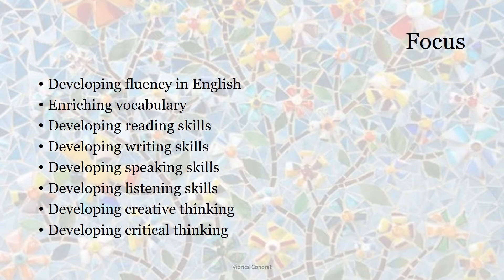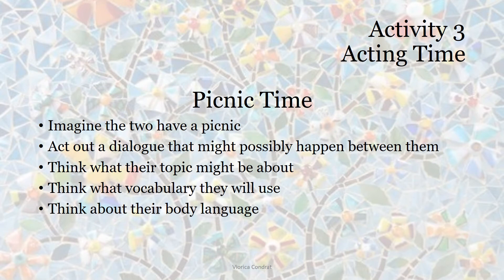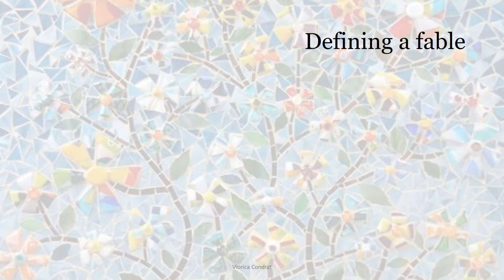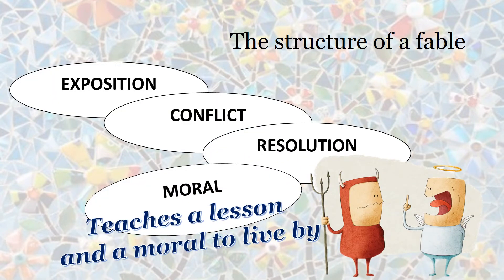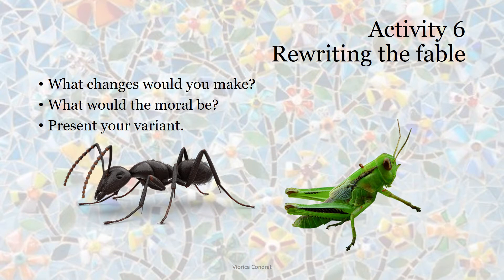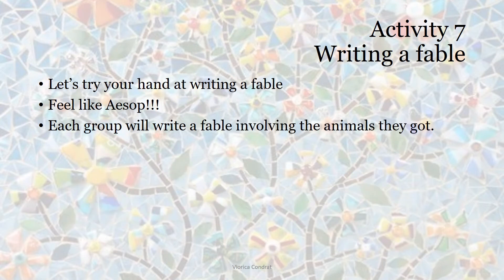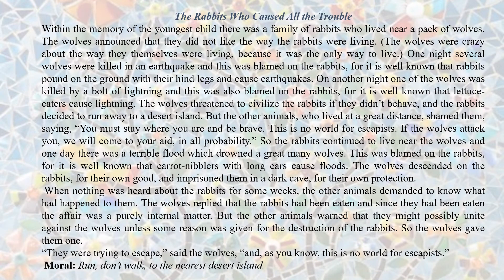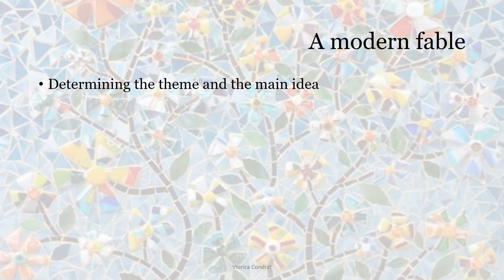Interactive classroom activities: Fables in Focus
The video was designed to share a series of activities teachers can use in an EFL classroom while focusing on the development of the basic skills, on the one hand, and on the development of HOTs (e.g. critical thinking, creativity). A fable can be the perfect text for the realization of the set learning goals. It is short, it teaches a valuable lesson, and it offers room for discussion due to the controversies its content may arise. Moreover, the learners should be encouraged to think outside the box, to come up with their own variants, and be ready to defend their arguments. It should be noted though that there are two types of fables: the traditional ones (e.g. those written by Aesop) and the modern fables written by James Thurber. The letter are quite controversial and can be used at the lesson of English with students whose level of language proficiency is more advanced.

The presentation consists of a series of activities which can be use before, while and after reading the chose fable. It’s up to the teacher to decide which activity will meet their learners’ need and use them at the lesson of English.